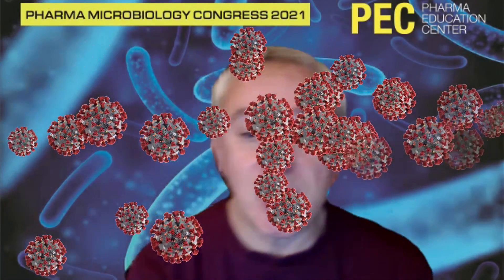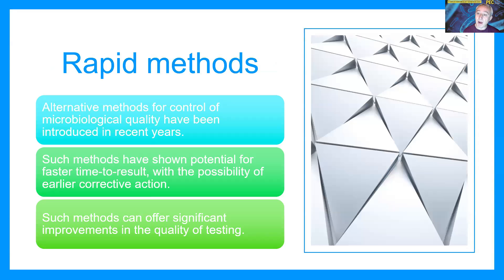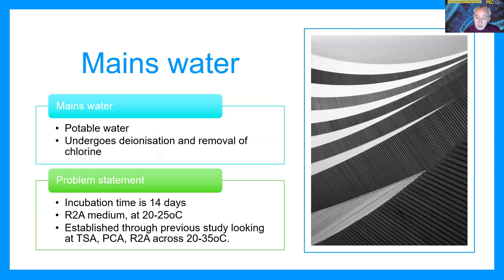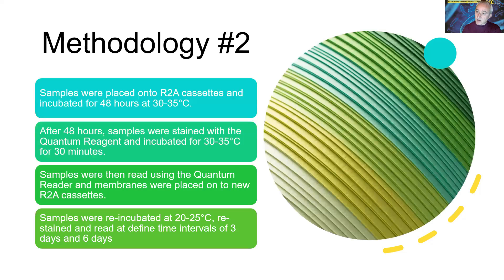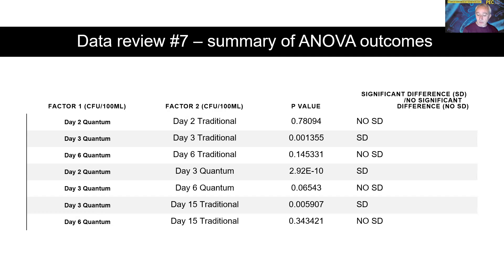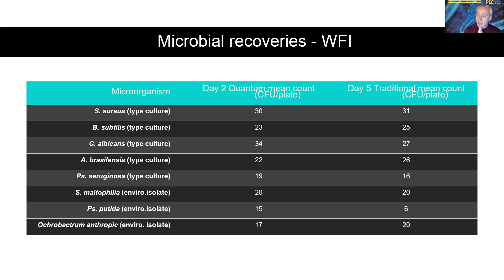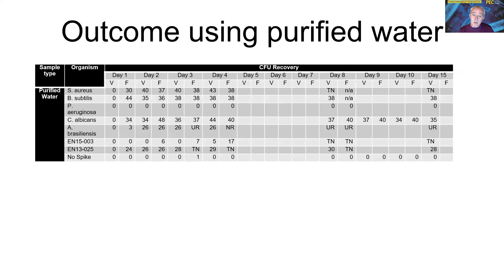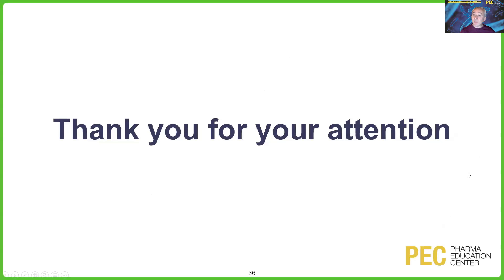Rapid microbiological methods - water microbiology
Tim Sandle examines a rapid microbiological method for the examination of pharmaceutical grade water. The presentation outlines the MIllfilex Quantum and provides advice for its qualification.